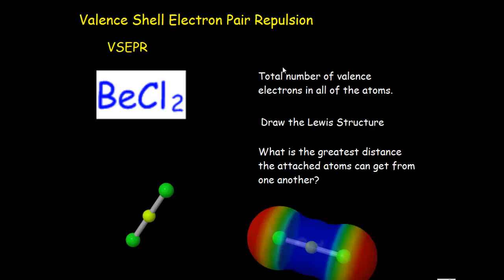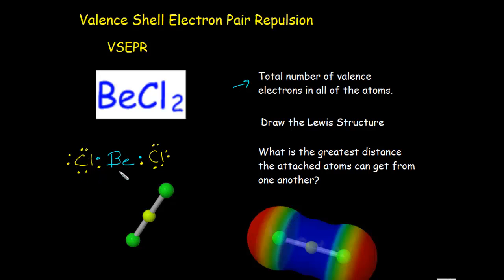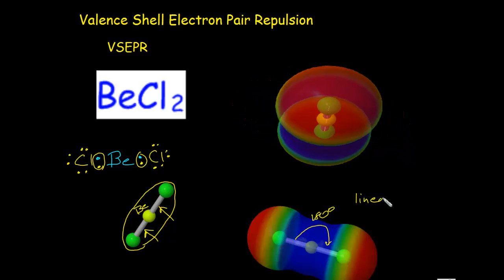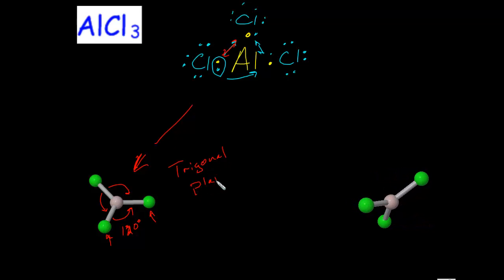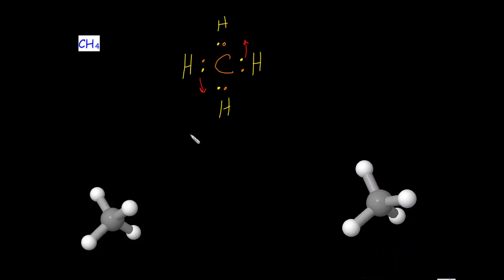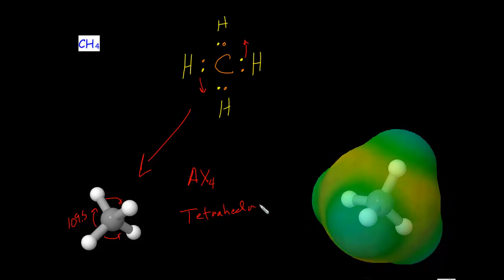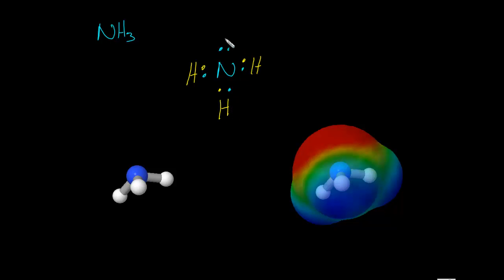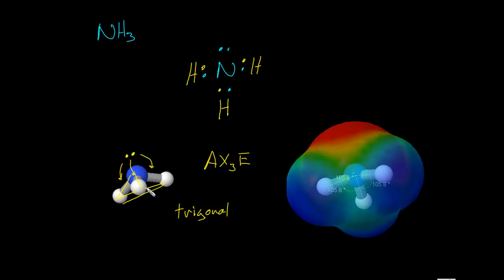VSEPR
VSEPR formula and geometry of molecules